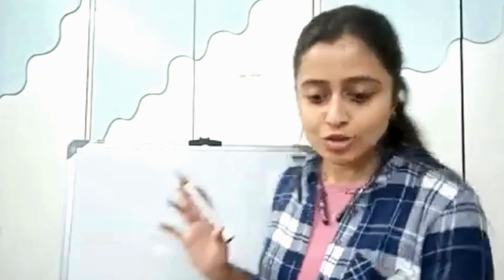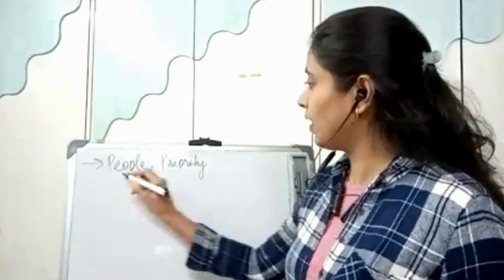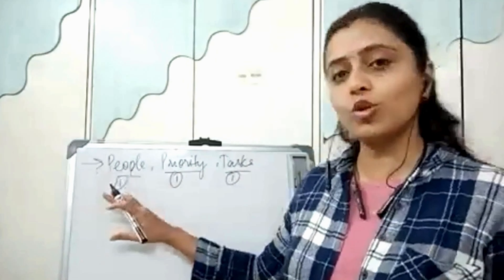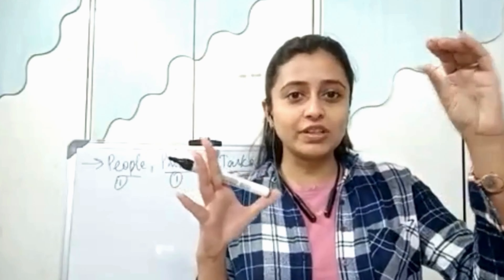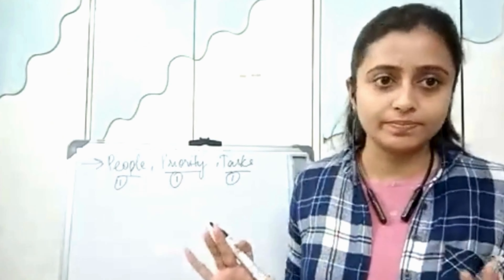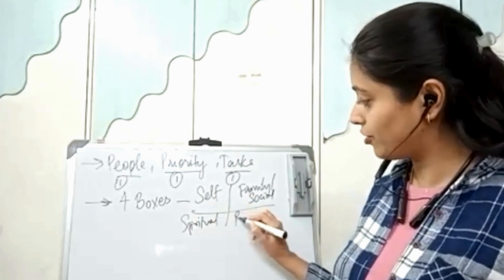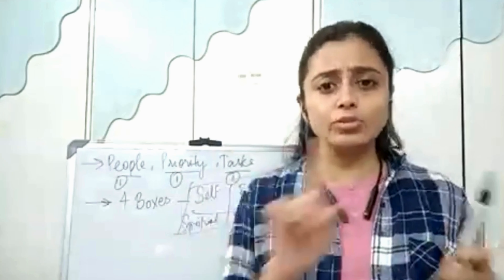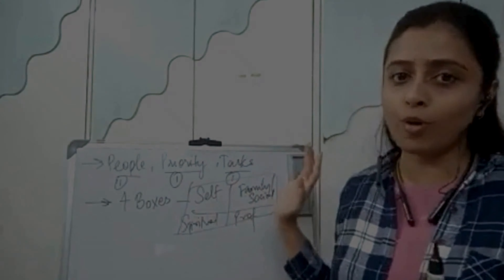2 Secrets To Plan Your Tasks | Master Your Productivity | Dhara J Rajpara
Purchase Our Effortless Sales Course